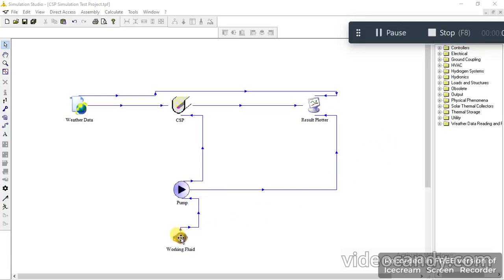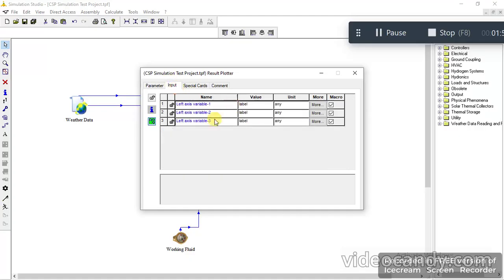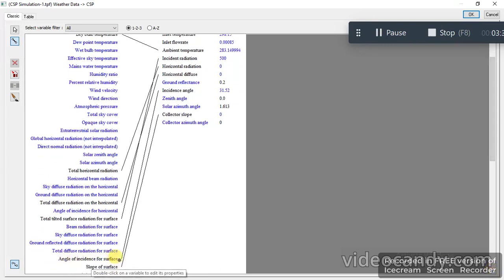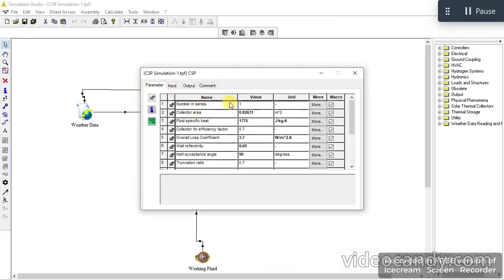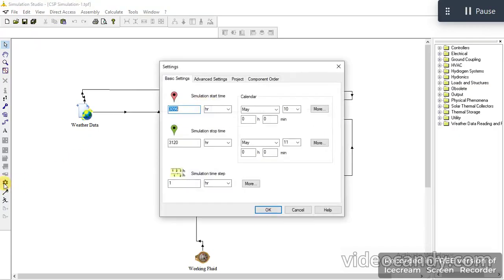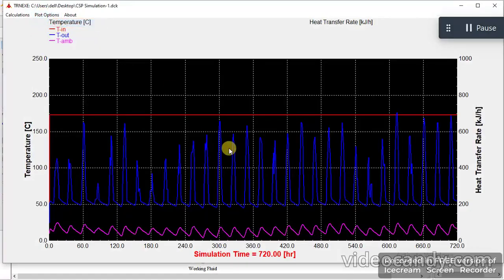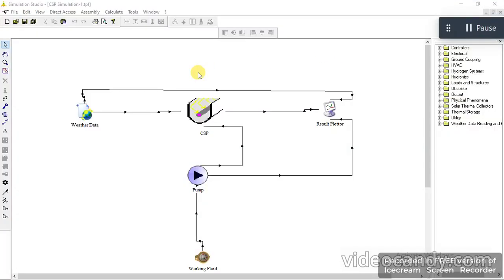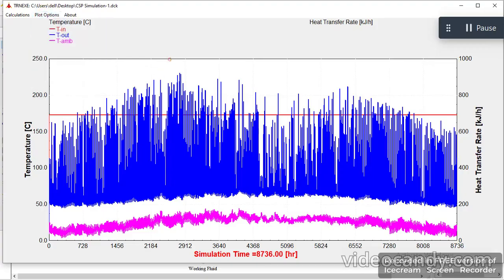Solar Parabolic Trough Collector Simulation using TRNSYS Part-2 | Thermal Performance Analysis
In this video, I demonstrated the simulation of a Solar Parabolic Trough Collector (PTC) system using TRNSYS software, a powerful tool for modeling and analyzing thermal energy systems. The simulation focuses on evaluating the thermal performance of the PTC and analyzing the effect of different parameters, such as receiver tube length, solar radiation intensity, and working fluid properties, on the outlet temperature of Therminol VP-1 working fluid.

The video includes:

Explanation of system components and parameters

Real-time simulation results of outlet temperature

Graphical analysis of thermal behaviour and heat transfer

This simulation is ideal for students, researchers, and engineers working in renewable energy, thermal systems design, and solar thermal power plants.

Learn how optimizing the design of a PTC can improve efficiency and contribute to sustainable energy solutions!